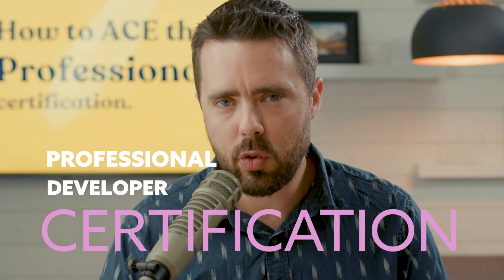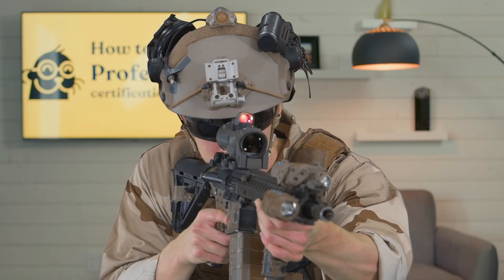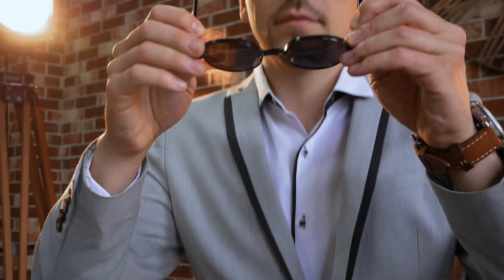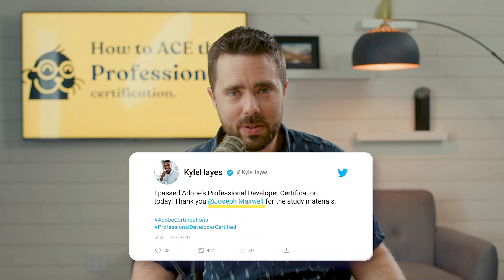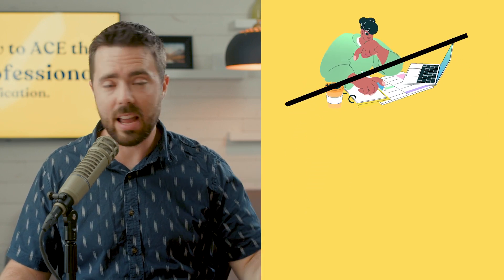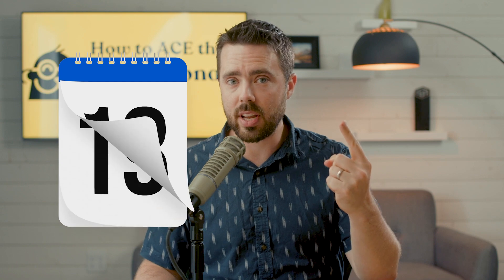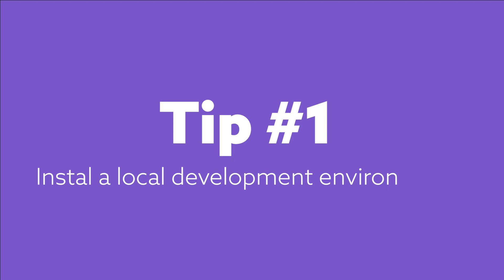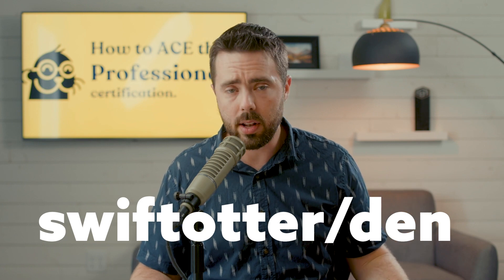Want to Ace AD0-E717? These Tips Will Help You Earn Your Adobe Commerce Professional Developer Cert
The Adobe Commerce Professional Developer (AD0-E717) is a great certification to earn. Even though thousands of people worldwide have achieved this test, for each person individually, it's daunting. Joseph Maxwell breaks down what it takes to put this anxiety behind you.

What does it take? We discuss four key elements for success:
1. Prepare for success by ensuring you have a local development environment.
2. Review the Adobe study guide
3. Find a prep course (shameless plug for our easy-to-use guided prep course
4. Ensure you're ready for success with a practice test. Try ours

Joseph doesn't stop here. We discuss what the questions will be like, running through a similar question. You'll also learn Joseph's secret strategy for taking the test. What if you totally ace the exam? How should we approach failing a test?

0:00 Introduction
0:36 Why get certified?
1:20 Why start with Professional?
2:19 How to get certified?
3:03 The biggest enemy to getting certified
3:58 Tip 1: Install a local dev environment
4:55 Tip 2: Review Adobe study guide
5:41 Tip 3: Find a prep course
6:55 Tip 4: Take a practice test
7:44 What are the questions?
9:47 Schedule your exam
11:04 Joseph's test method
15:15 Final tip